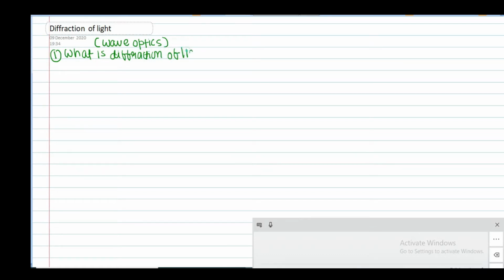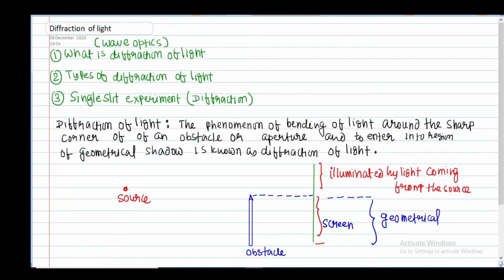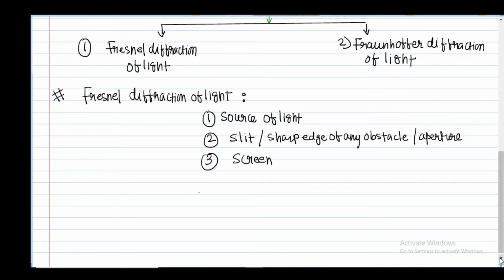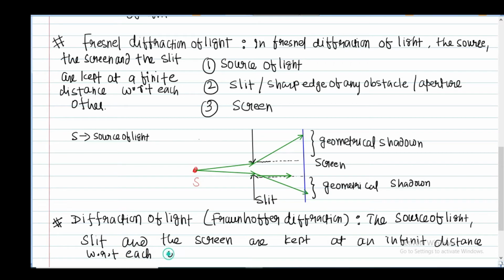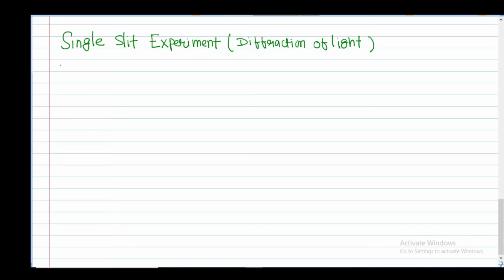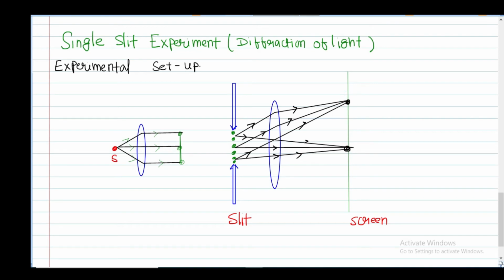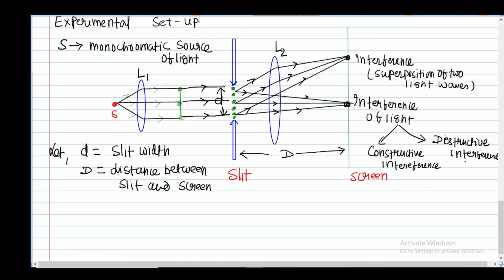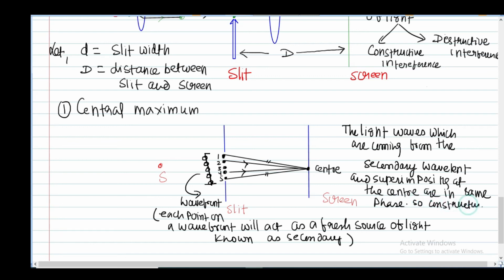Wave Optics | Diffraction of Light | class 12 Physics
The bending of light around the sharp edge of an obstacle or corner and to enter into the region of geometrical shadow is know as diffraction of light . In this video you will learn the basic concept of diffraction of light and its types